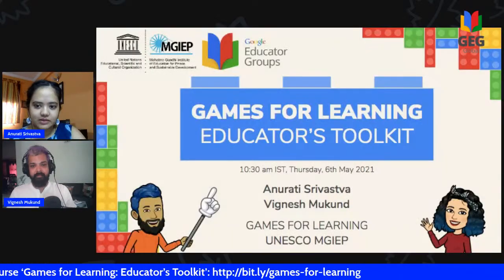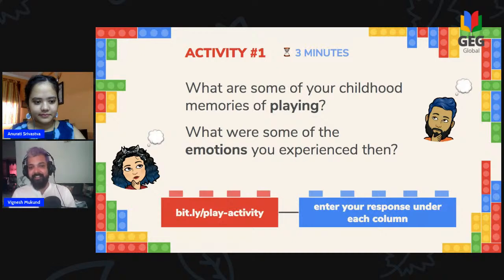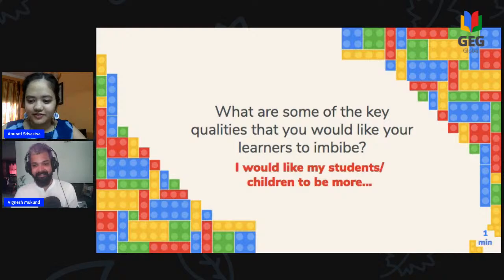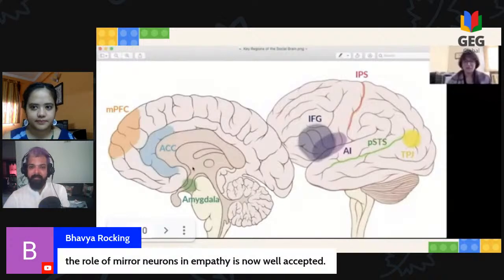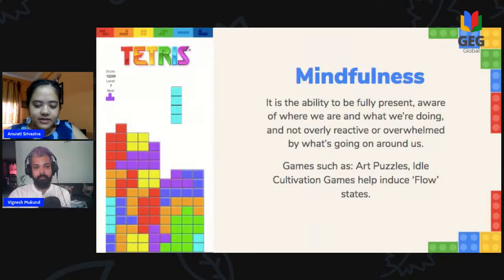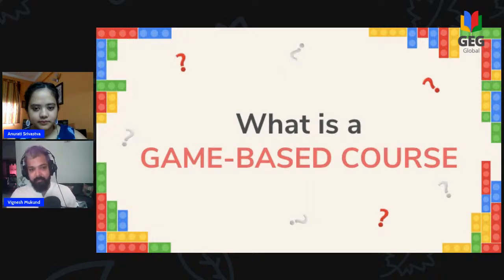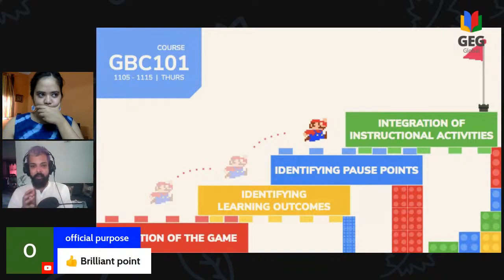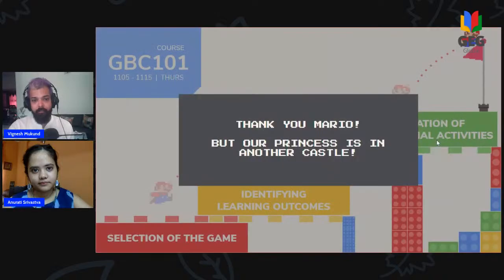Game-Based Learning for Educators: UNESCO MGIEP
Connect with UNESCO MGIEP